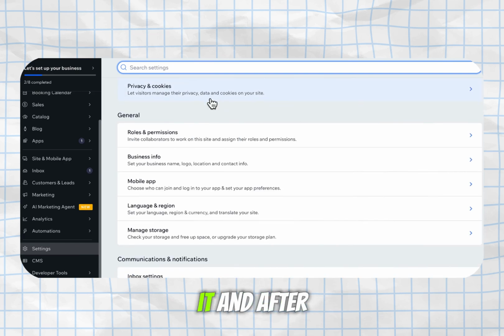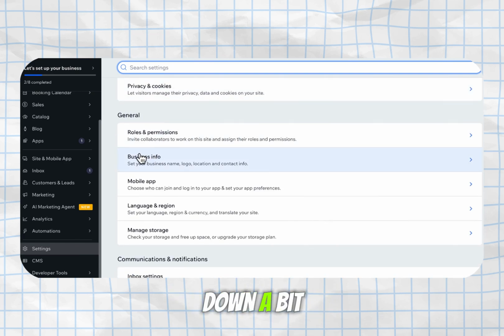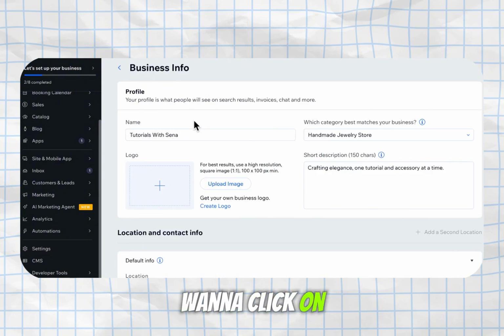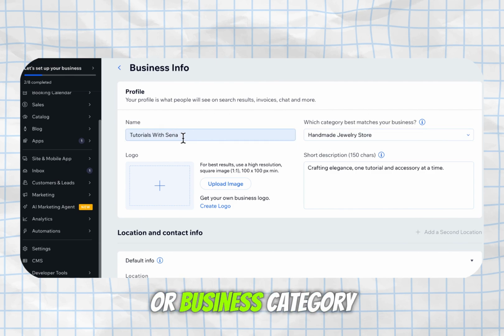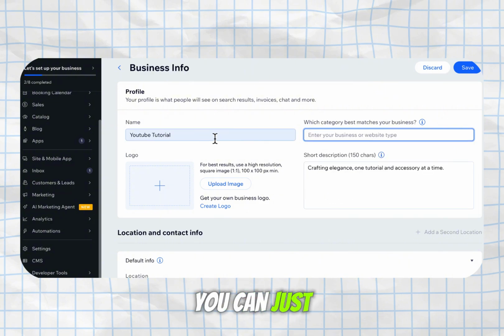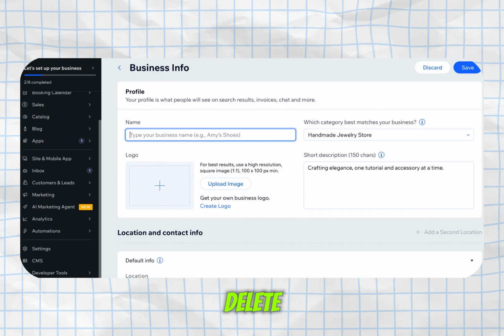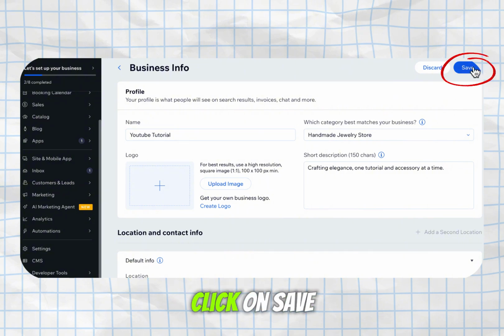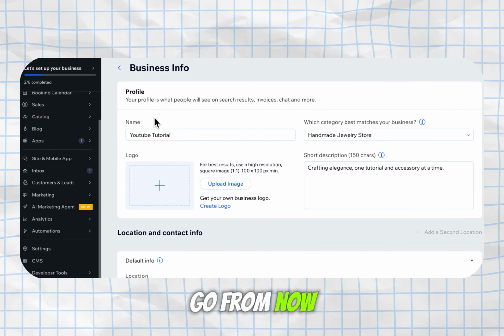How to Add Change or Remove Business Name & Category on WIX (2025 Guide)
Want to improve your Wix website's search ranking on search engines like Google? One simple yet effective way to do so is by updating your business name and category on Wix. In this video, we'll show you how to do just that and give your website the SEO boost it needs to attract more visitors and increase conversions. By updating your business name and category, you'll be able to improve your website's visibility, drive more traffic, and ultimately grow your online presence. So, what are you waiting for? Watch this video now and learn how to optimize your Wix website for search engines and take your online business to the next level!